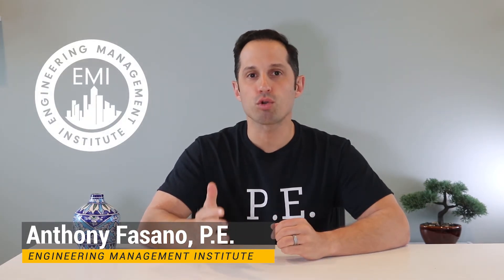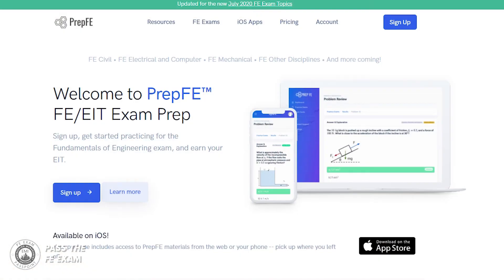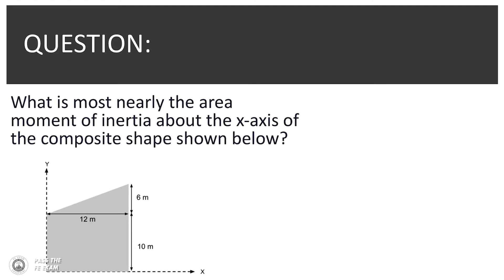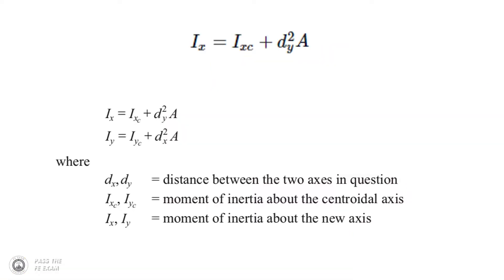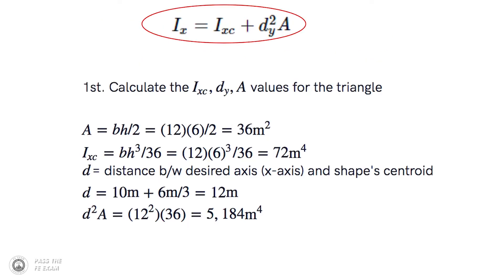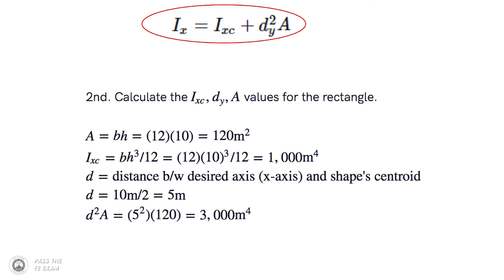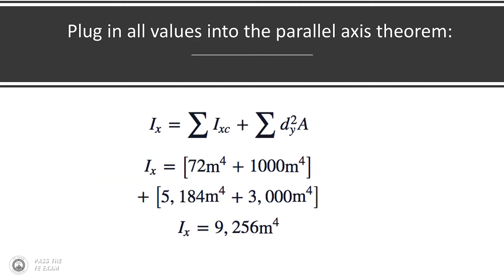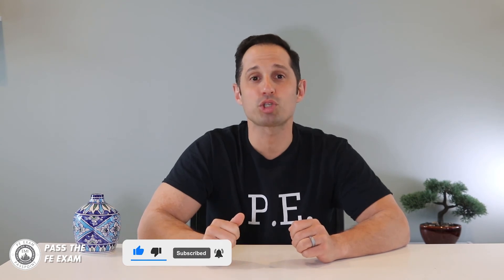Moment of Inertia Question and Solution (FE Exam)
In this week’s Pass the FE Exam video, I provide you with a refresher on how to answer a moment of inertia problem as part of your FE Exam preparation.

This sample problem has been provided by PrepFE, an FE exam prep service that is very affordable.  PrepFE is an app that gives you access to countless sample FE problems to bolster your self-study efforts. and use the discount code PASS-EXAM-0010 to receive 10% off and get some great FE practice problems.